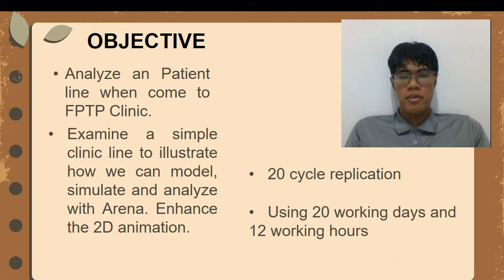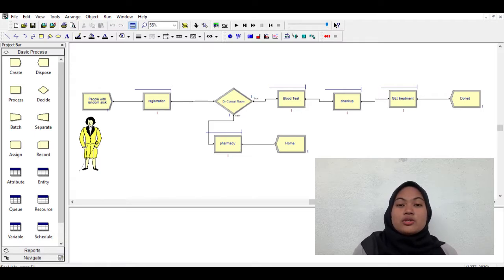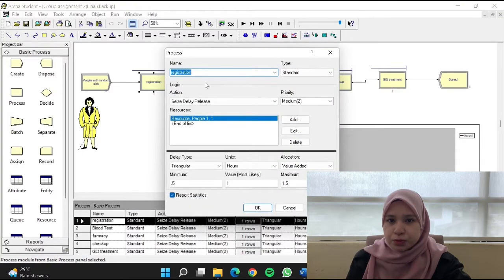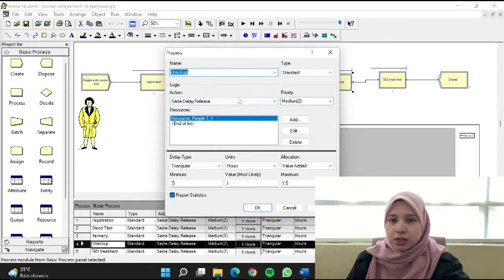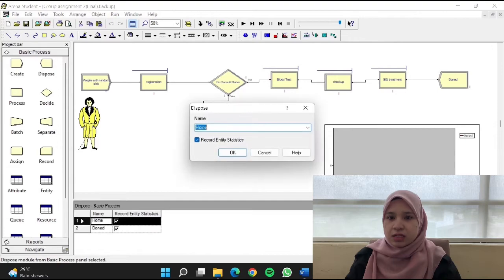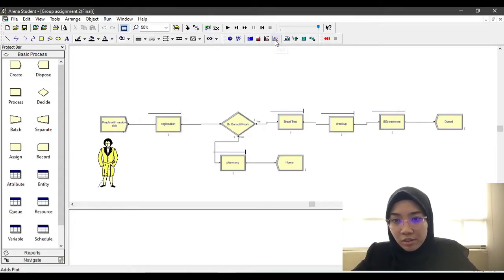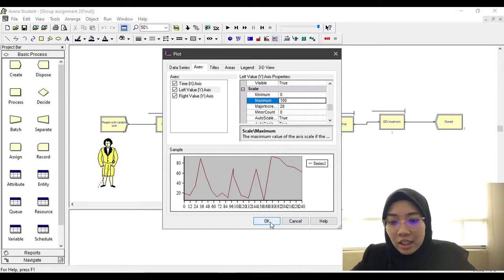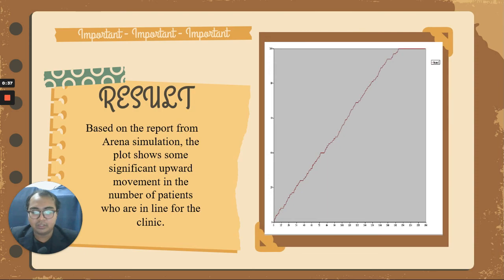INDUSTRIAL ENGINEERING GROUP PRESENTATION